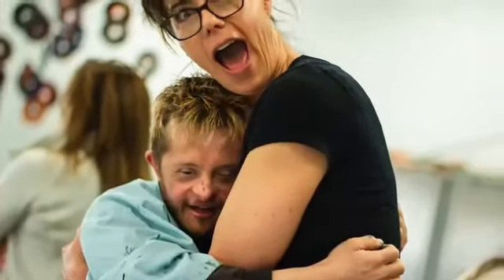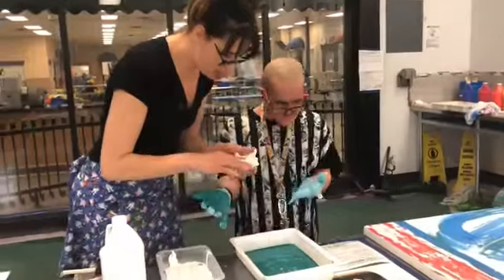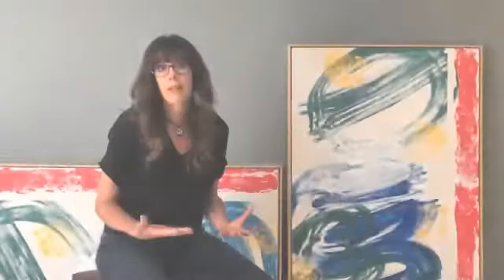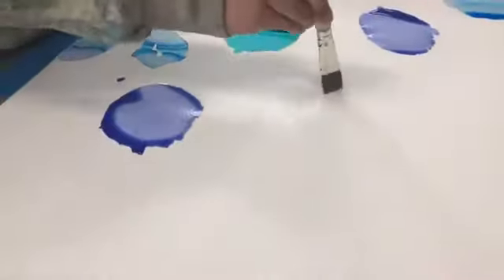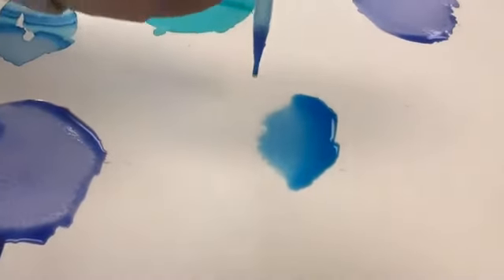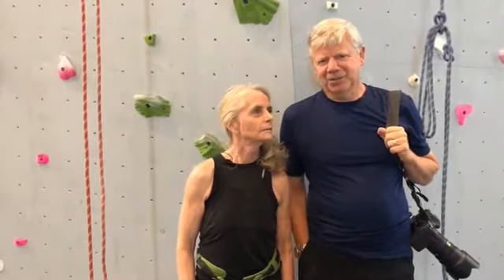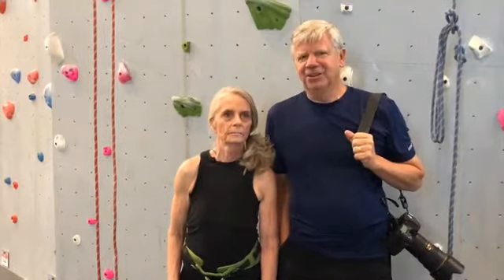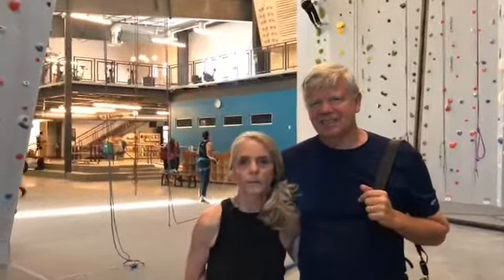UnchARTed Waters Artown 480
UnchARTed Waters a project and art exhibit for Artown in 2019. Art collaboration with the Down Syndrome Network of Northern Nevada